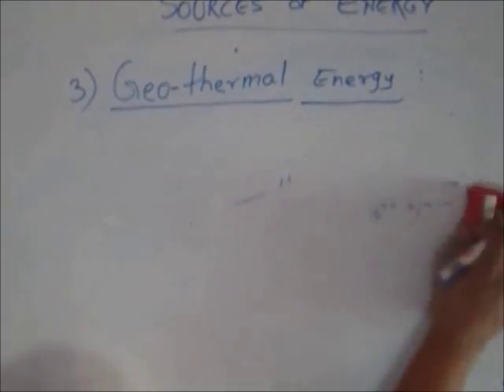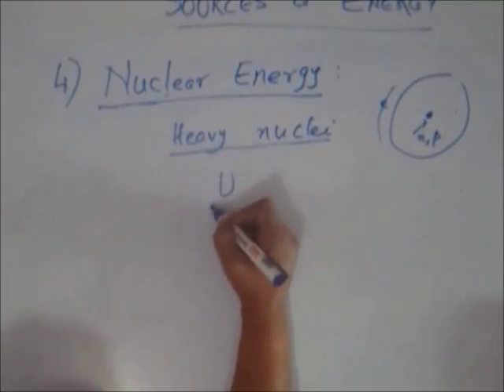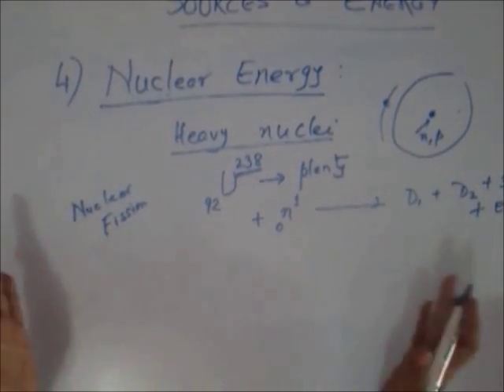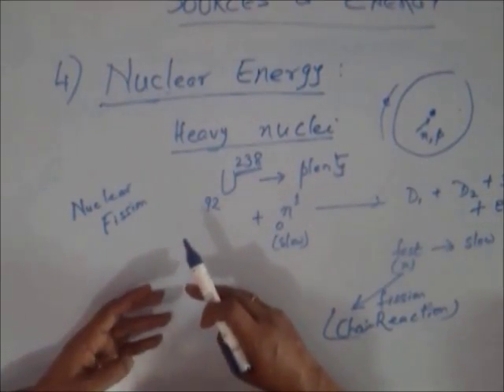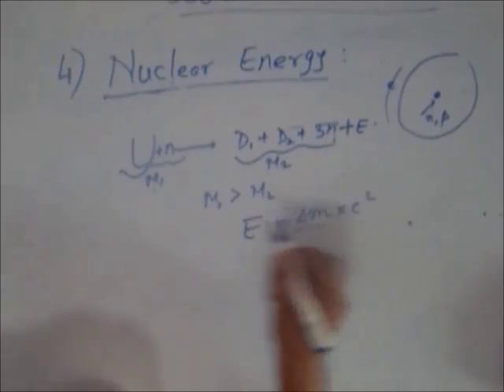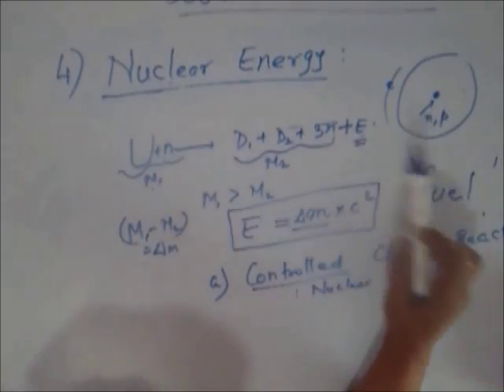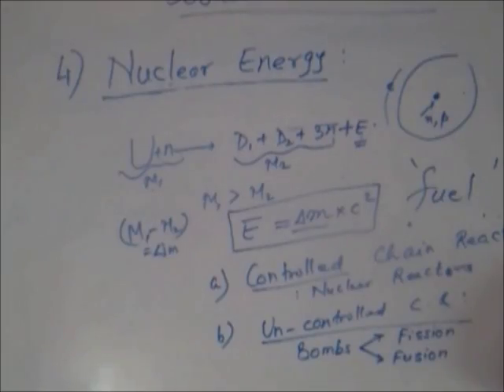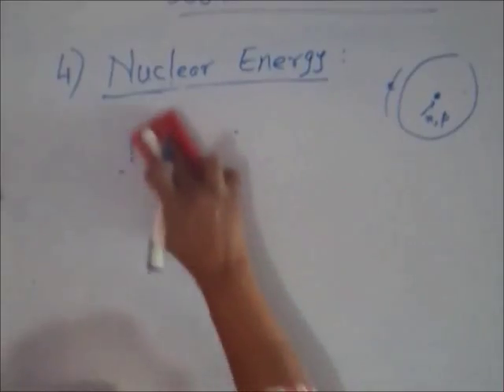Sources of Energy, Lecture 11, Class X (Nuclear Energy)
This is the lecture for  understanding Sources of Energy in Physics for preparing for  Class 10th exams. The lectures are taught by Mrs. Mamta Mehta with multi-year experience of classroom teaching. Collegepedia.in is uploading these lectures to help students learn in a better way. Visit collegepedia.in . We are on facebook and twitter as well.